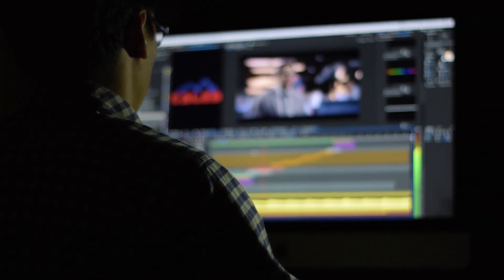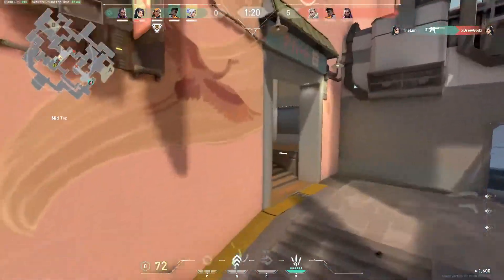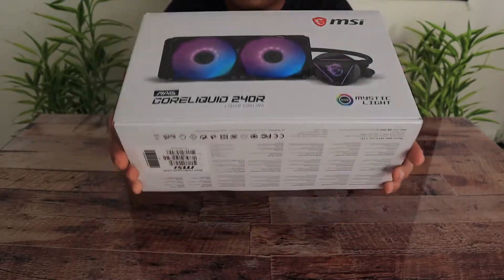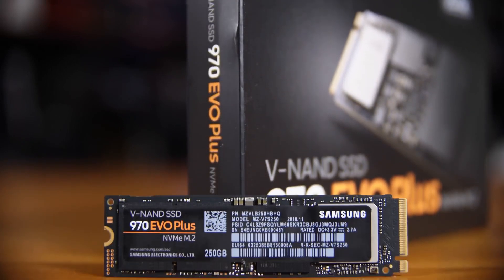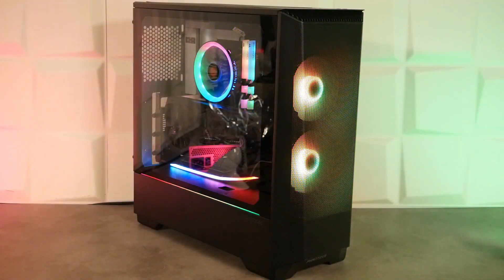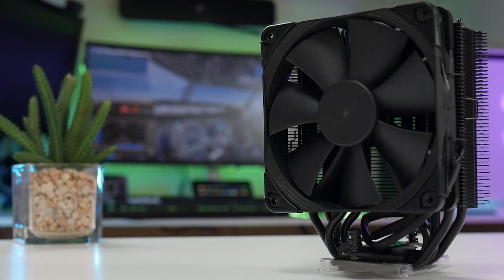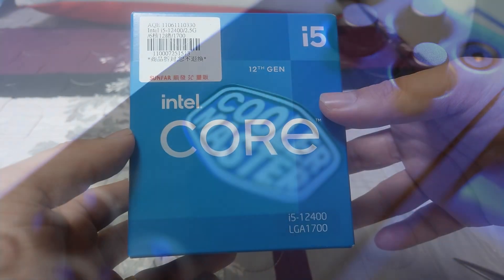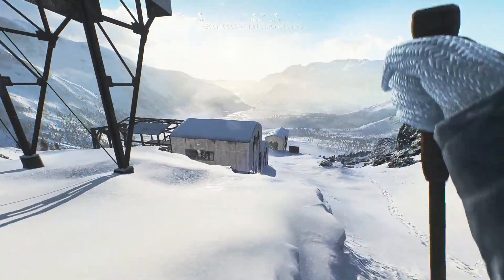Best Video Editing PC to Build in 2022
In this video, you will find my opinion around the best video editing PC build in 2022 for 1080p, 1440p and even 4k
[ April 2022 ]

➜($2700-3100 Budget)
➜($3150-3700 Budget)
➜($4500+ Budget)

240MM Liquid Cooler
360MM Liquid Cooler
500GB SSD I recommend
1TB SSD I recommend on a Budget
1TB SSD I recommend (HIGH END)
16GB RAM I recommend (CL16 2X8 3200MHZ)
32GB RAM I recommend (CL16 4X8 3600MHZ)

video editing PC build 2022